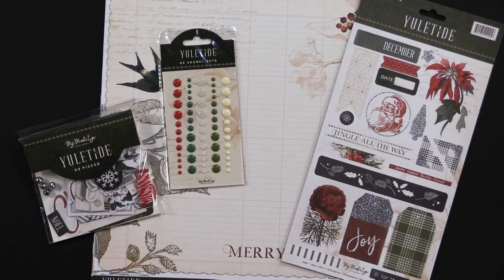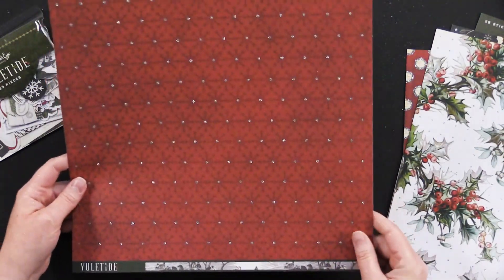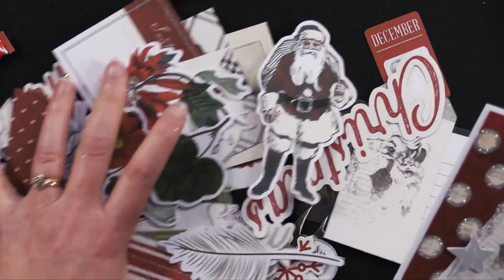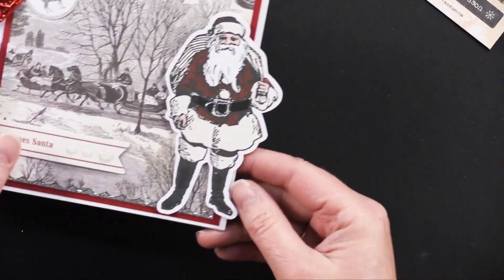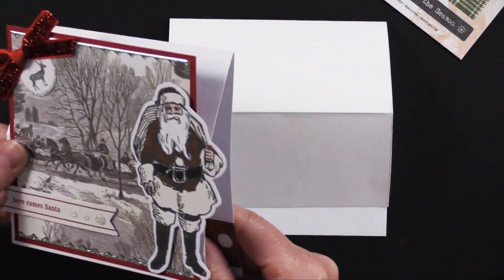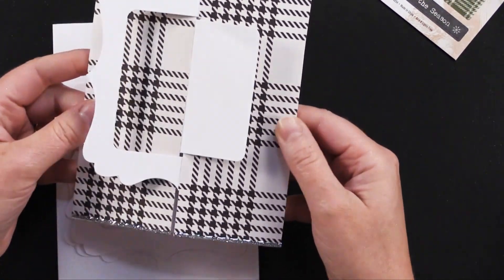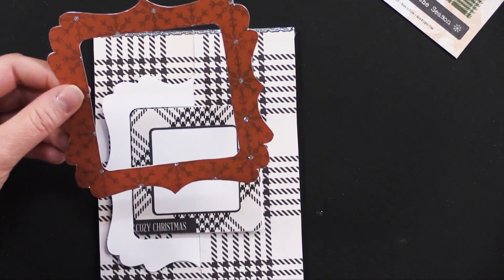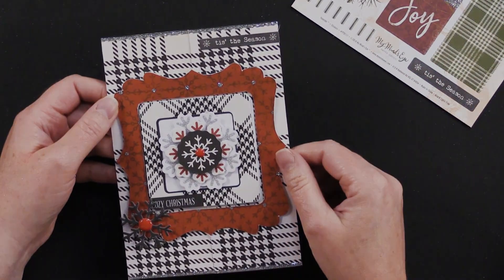9-26-19 Paper Wishes VLOG